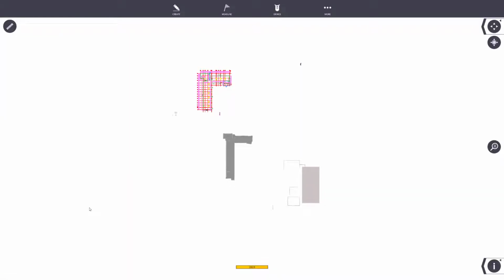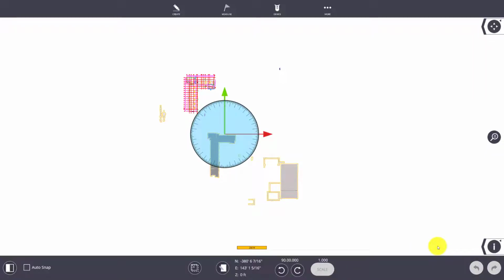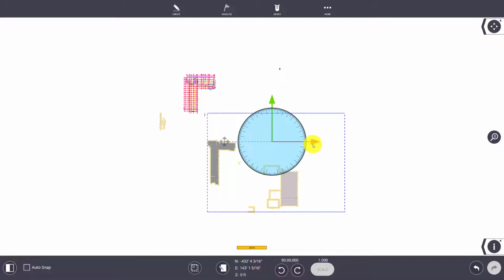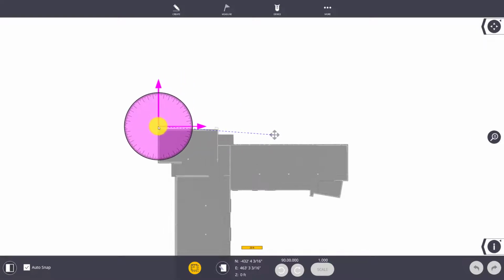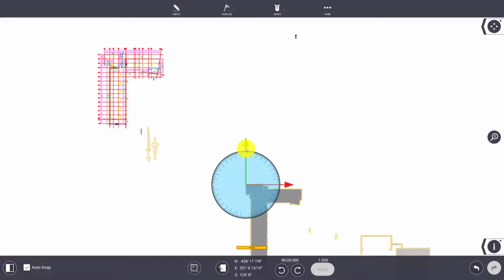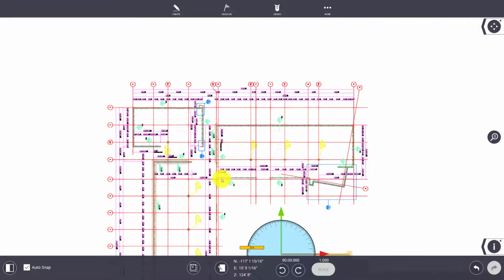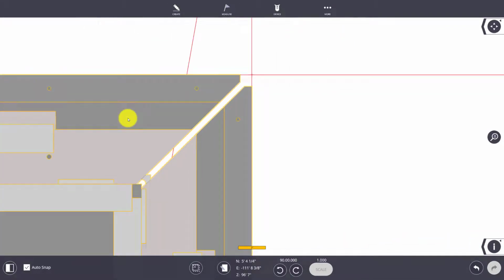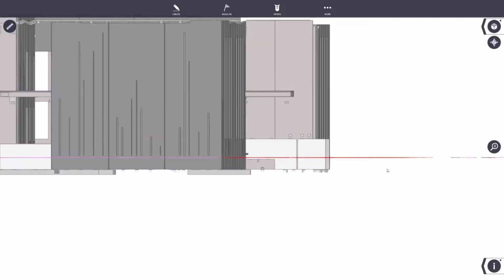FieldLink Tools: Align Multiple Model Files Drag and Drop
In this video Matt shows how to align multiple model files inside of Trimble FieldLink software.  This function requires the Advanced version of the field software or FieldLink Office.  The video outlines how to align one file to another using the same point in both drawings.